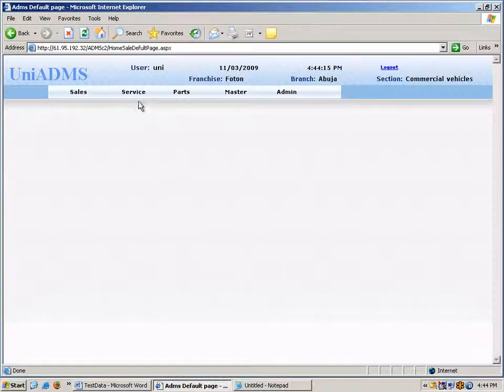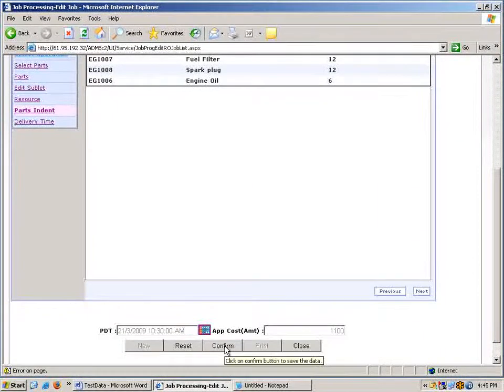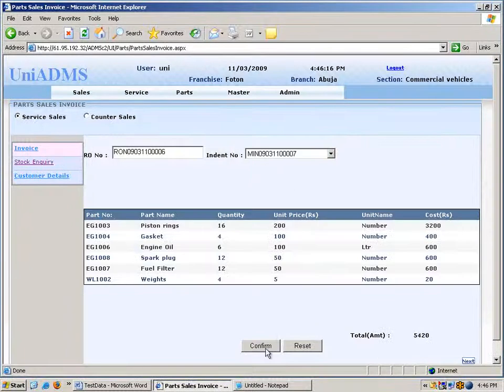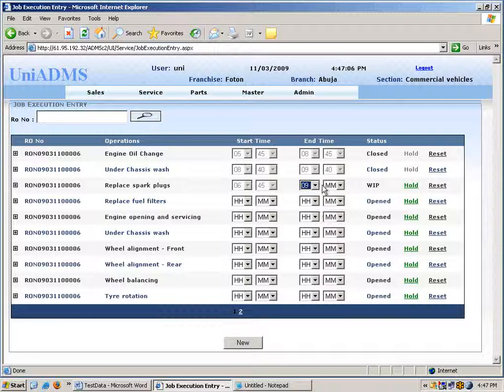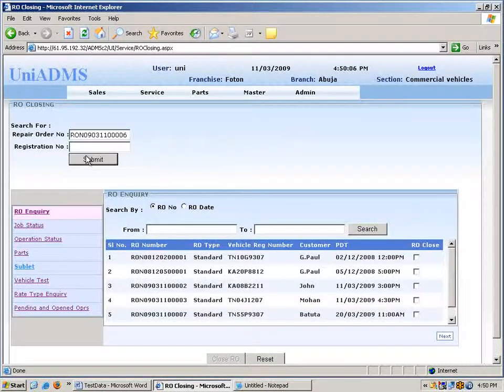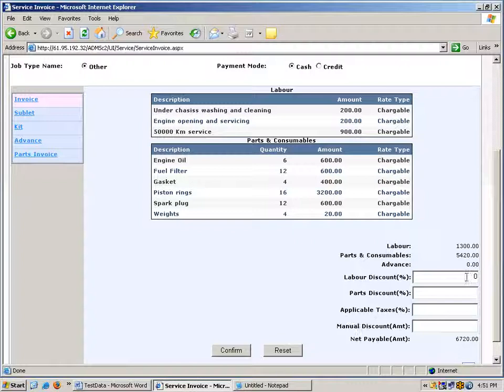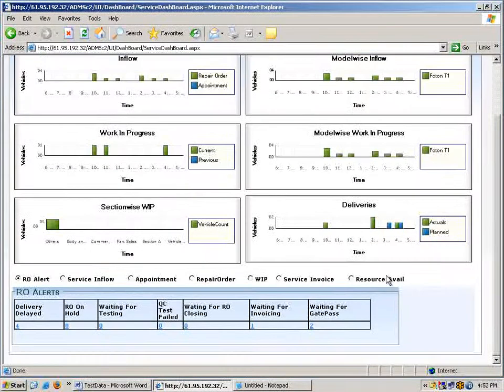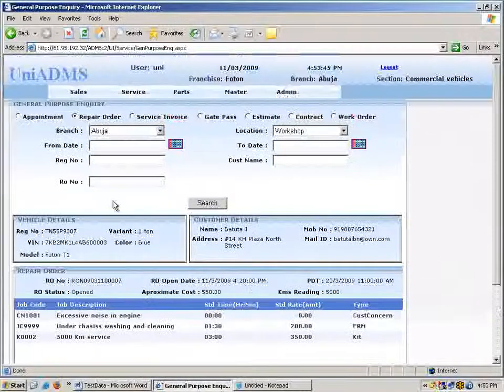ADMS - 03 (Service Module - Part 2)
Automotive Dealer Management System (ADMS) software application walk-through & demonstration.
This software is developed for Automobile dealers and service stations.
This is ideal for multi - franchisee Auto service centres.